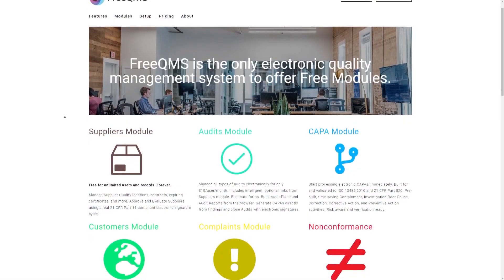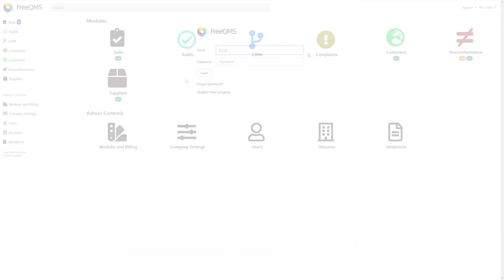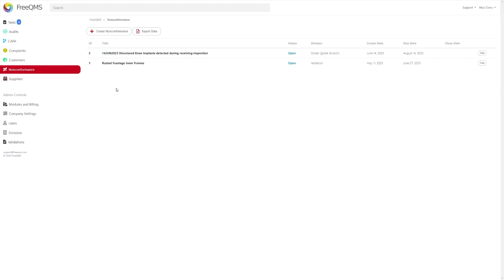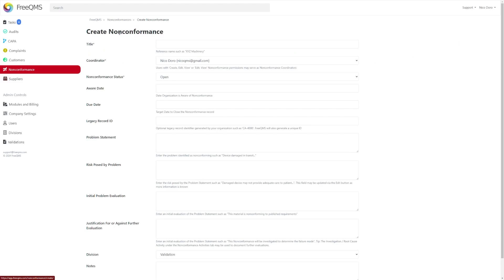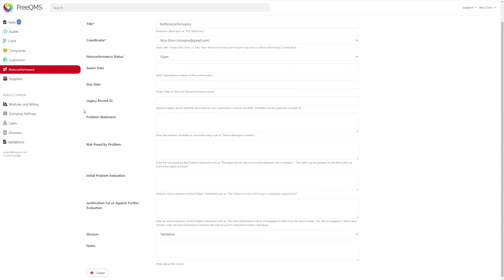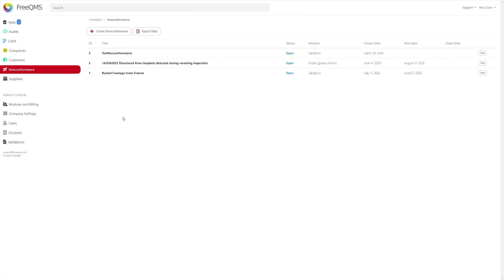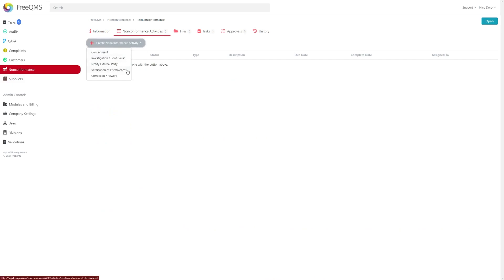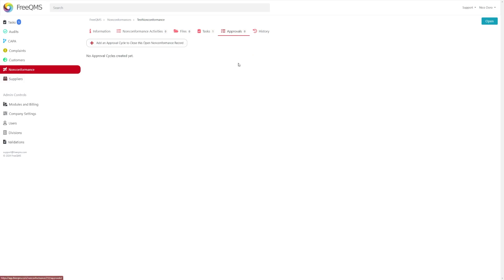5 Minute QMS: Nonconformance Module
Welcome to today’s 5 Minute FreeQMS video! Today, we're focusing on the Nonconformance Module.

Log in with your credentials and navigate to the Nonconformance Module. Click "Create Nonconformance" to start a new form. Fill in mandatory fields like Title, Coordinator, and Nonconformance Status.

Access your Nonconformance from the module's directory page and explore various tabs for Nonconformance Activities, Files, Tasks, and Approvals.

In just 5 minutes, you'll be ready to handle Nonconformances efficiently!